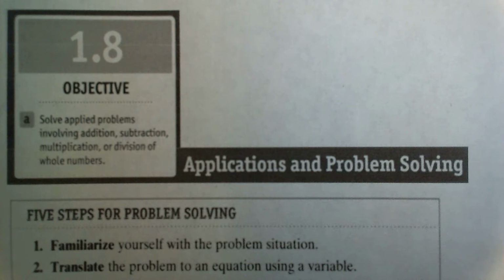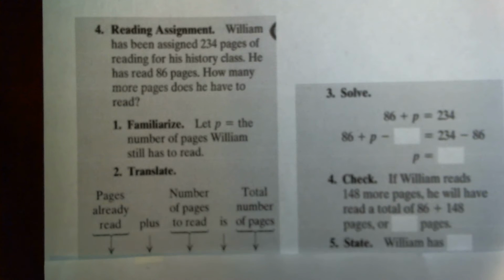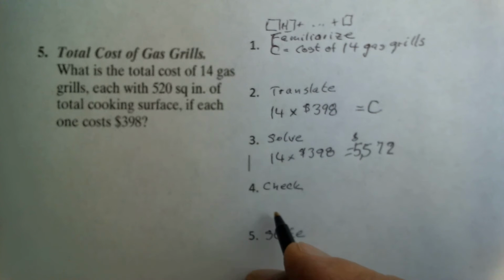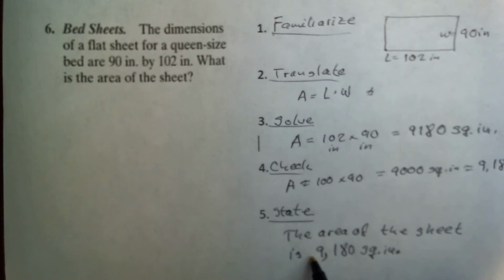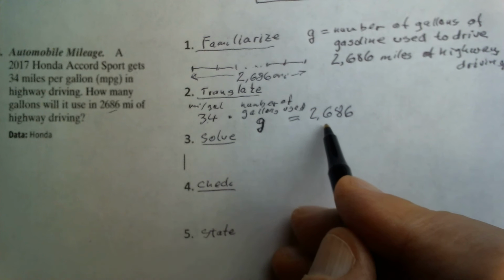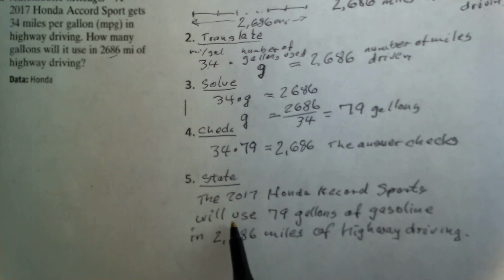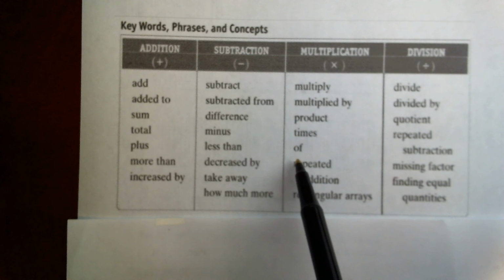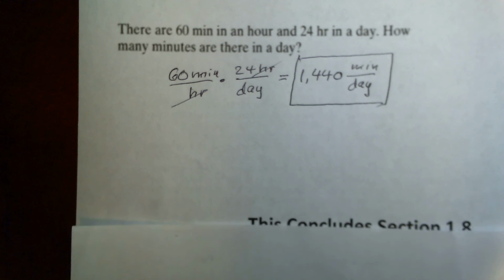Math 20 Sect. 1.8 Applications & Problem Solving